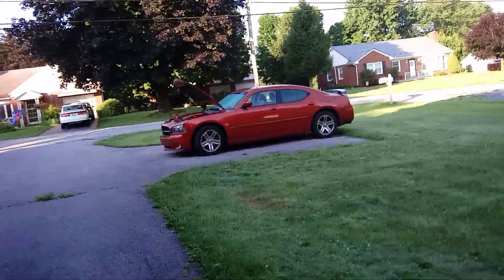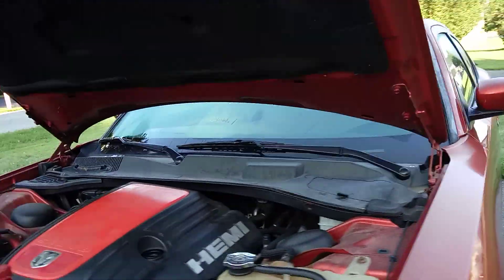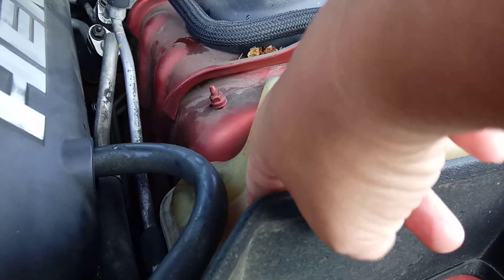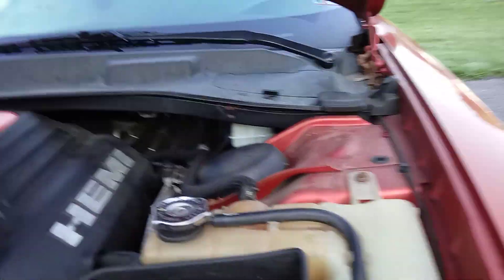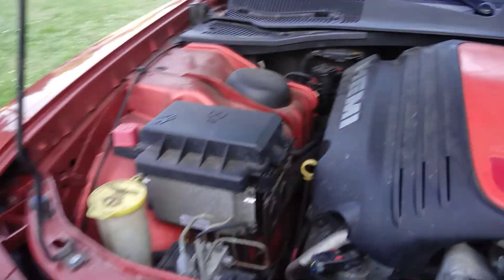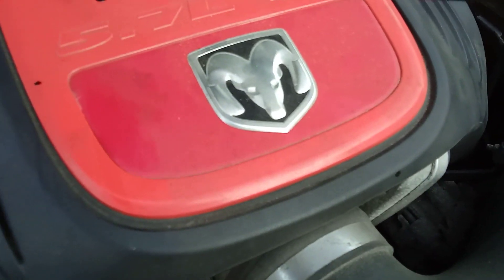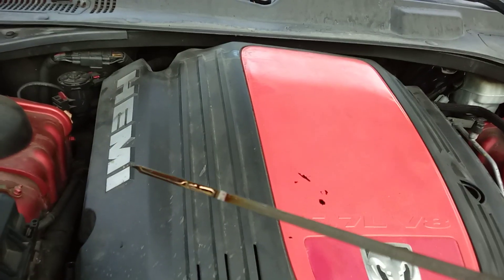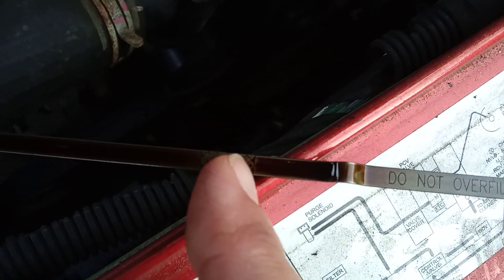Dodge Charger 2006 fluid check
Fluid check and top up Dodge Charger